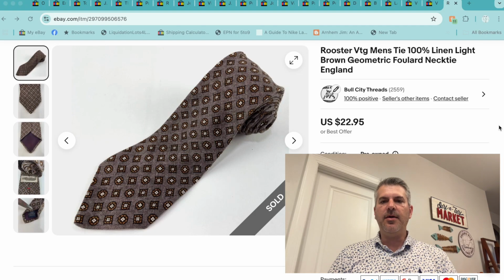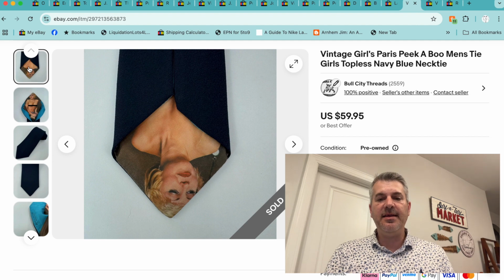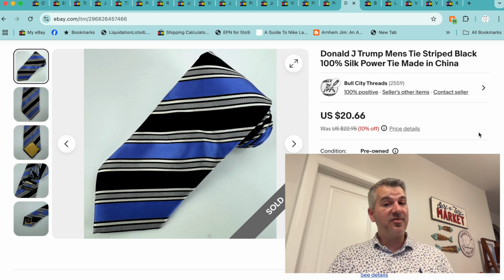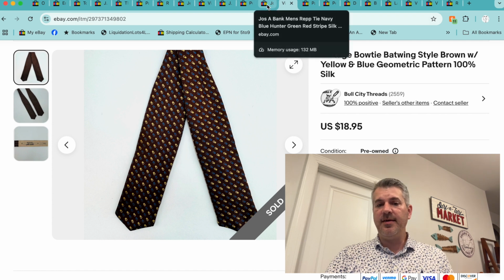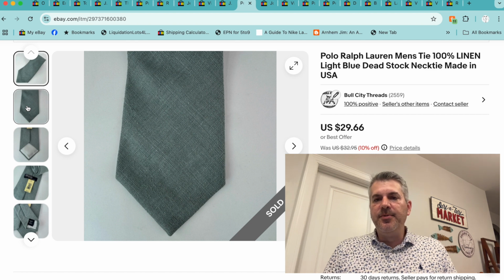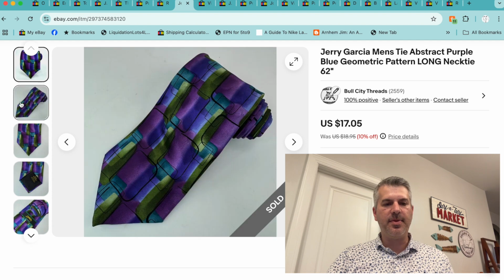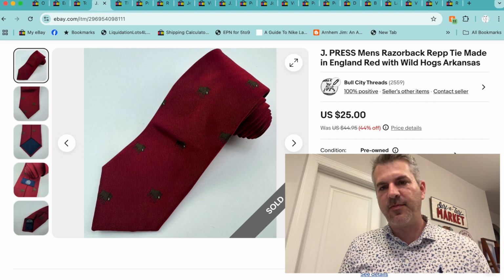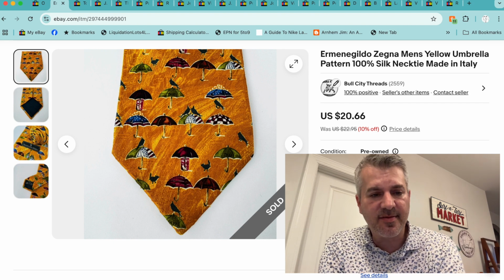20 Ties That Sold Fast on eBay | Why They Sold & What to Look For at Thrift Stores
In this video, I break down the last 20 thrifted neckties I sold on eBay — including how much I paid, what they sold for, and why they sold. Whether you're a beginner or experienced reseller, this is a deep dive into what makes ties profitable and how to spot winners at the thrift.

✅ Learn my tie-selling strategy: what materials, patterns, styles, and brands to look for
💡 Hear real examples of sold listings with profit breakdowns
📚 Grab my two eBooks for tie sellers:

Stuff I Use From Amazon